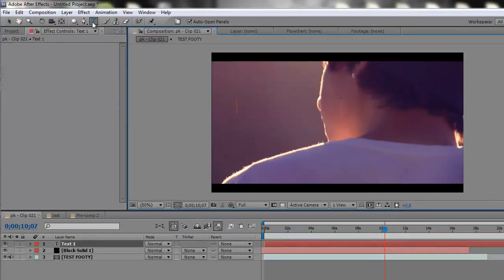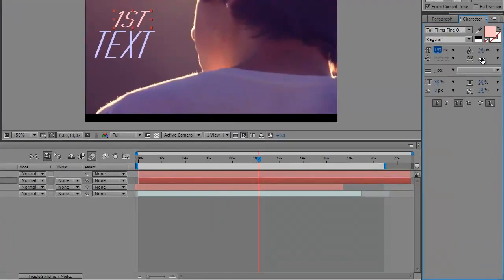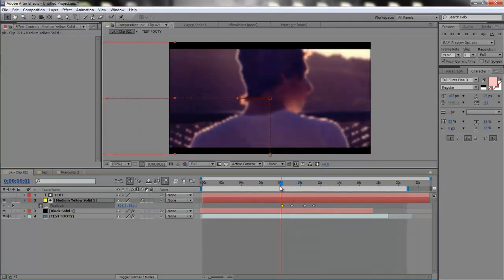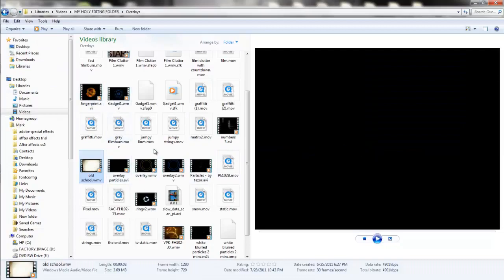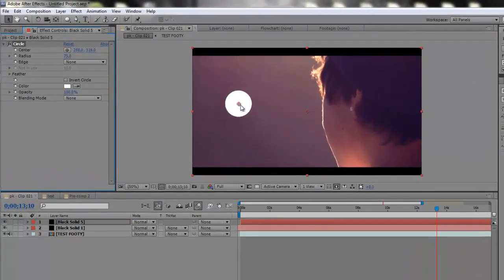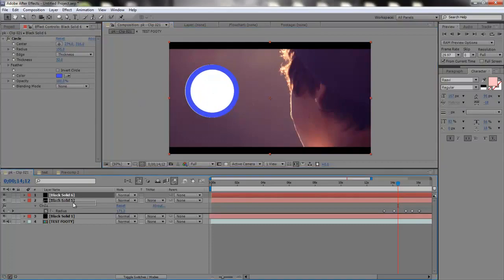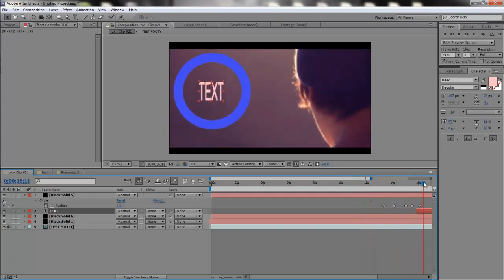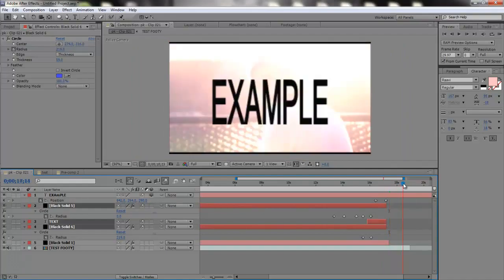Stezzy Tutorials [5] Text & 2D Animations